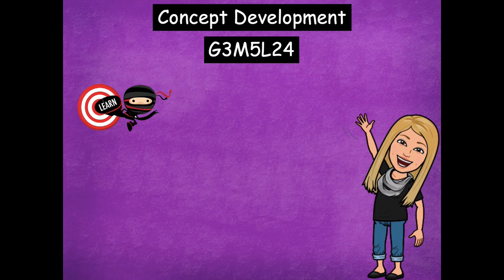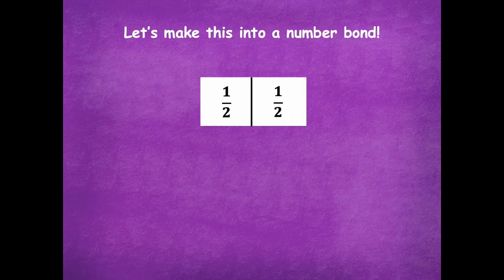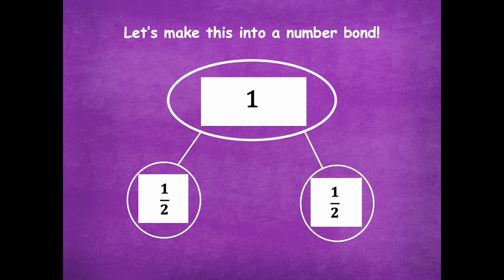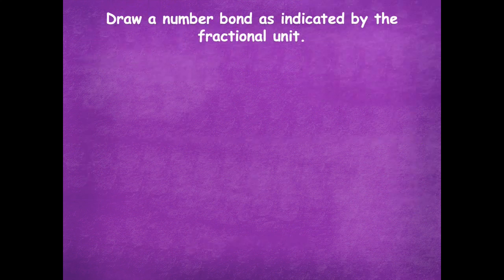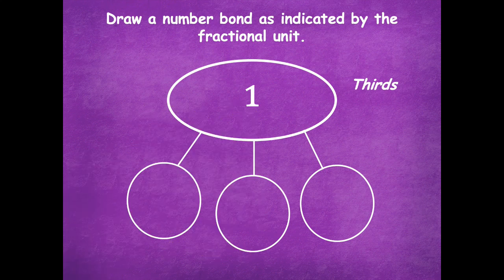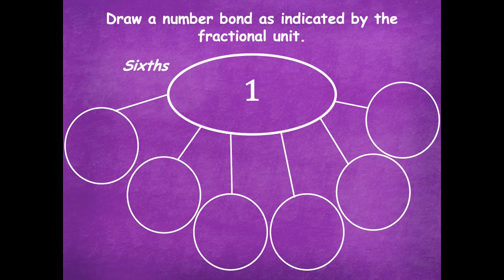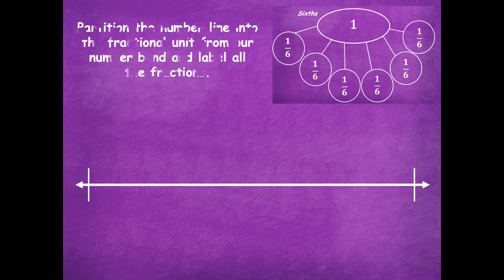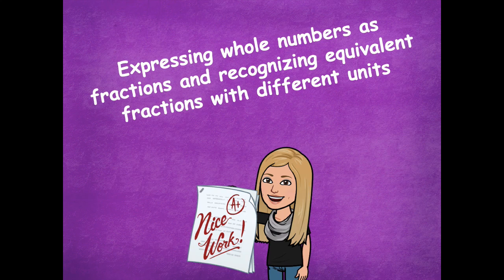Grade 3 Module 5 Lesson 24 Concept Development